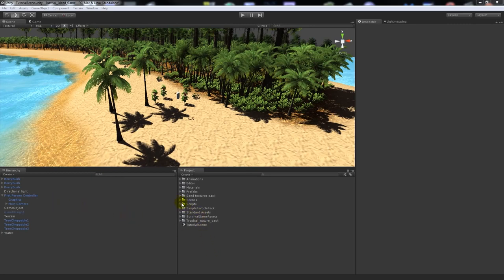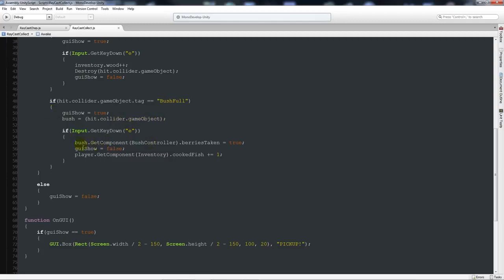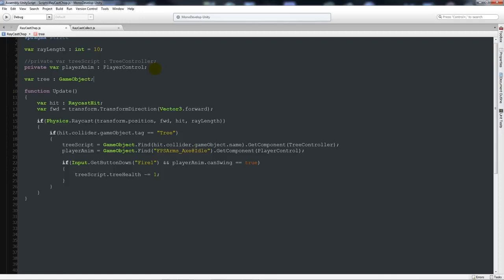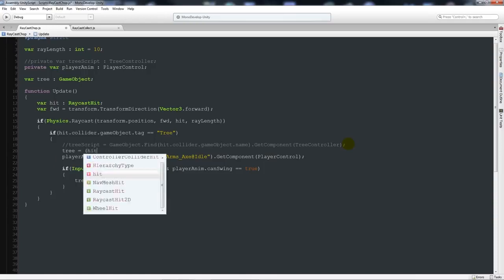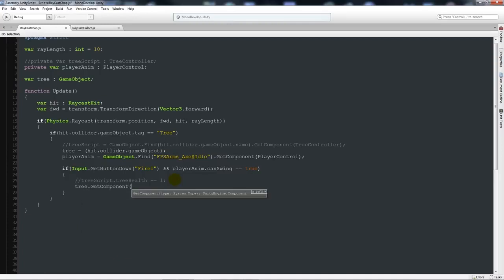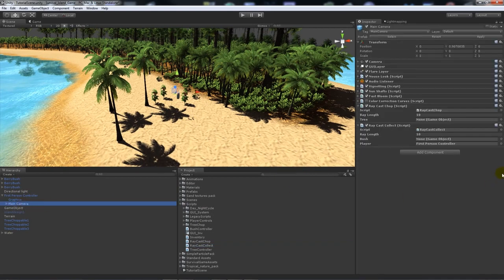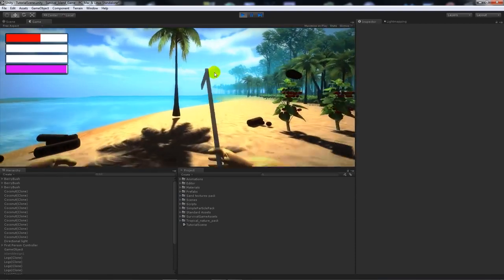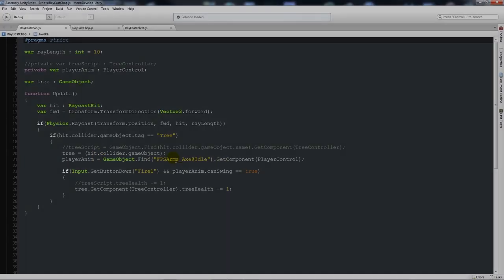Creating a ,Survival ,Game, in ,Unity ,Tips 2 ,Redefining ,the ,tree ,chopping, script